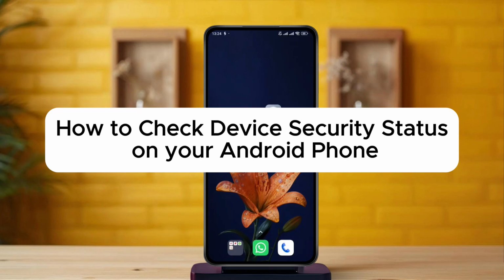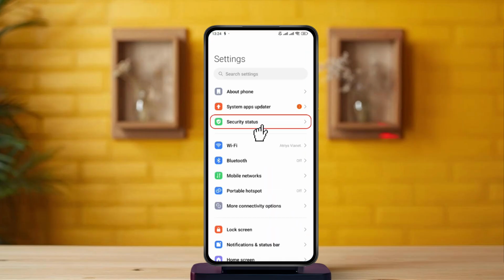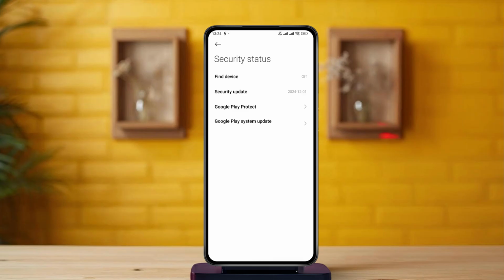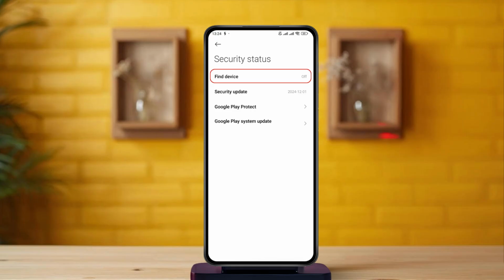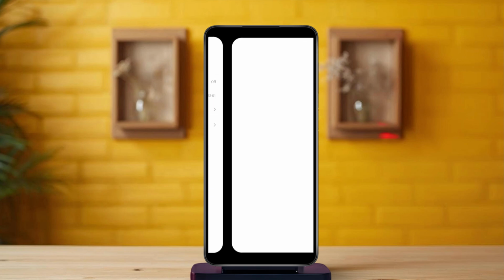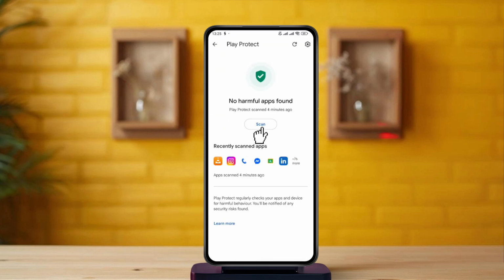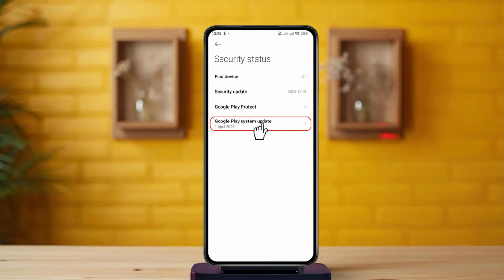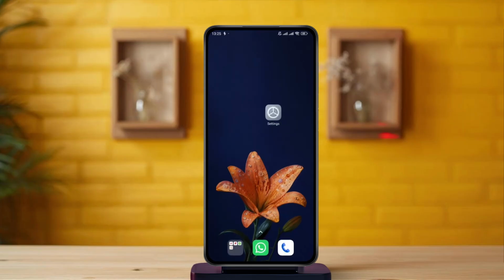How to Check Device Security Status on Android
Learn how to check device security status on Android in this step-by-step tutorial. If you want to verify your phone's protection, this guide will show you how to check device security status on Android quickly and easily.

In this video, you'll learn how to check Android security status, access Android device security settings, and check phone security on Android. You'll also discover how Google Play Protect on Android helps keep your device secure, making this an easy Android security check tutorial for all users.

Timestamps:
0:00 Introduction
0:20 Open Device Security Settings